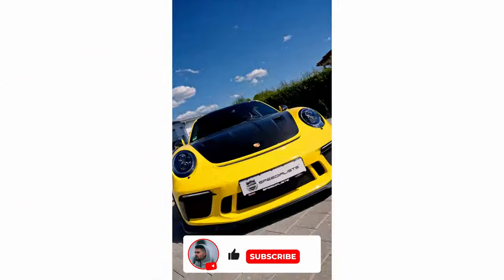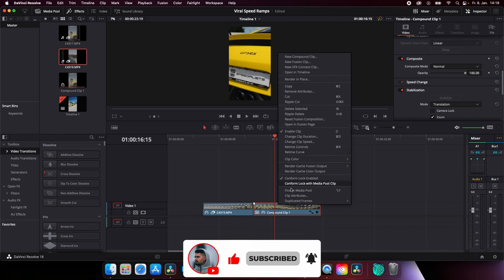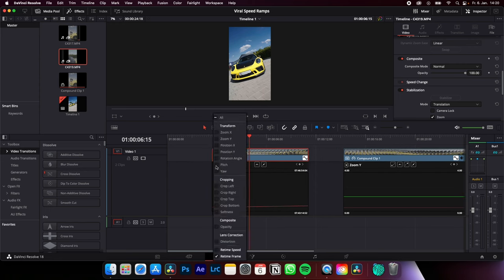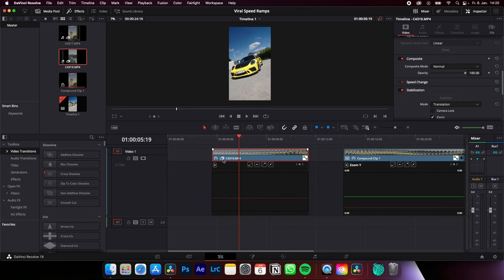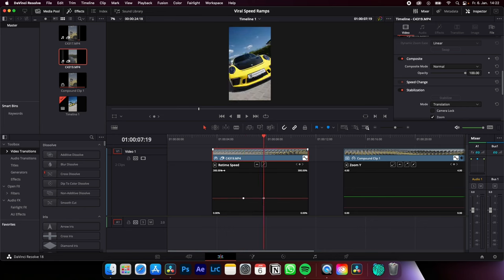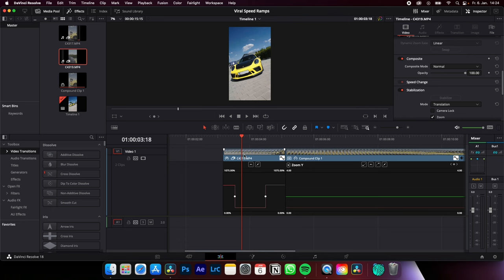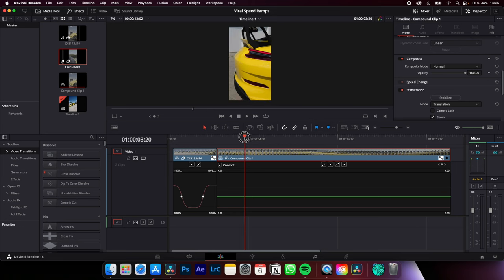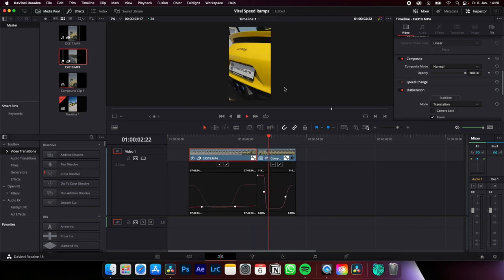HOW TO Trending Speed Ramps | Davinci Resolve 18 Tutorial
Create this trending speed ramp transitions for Reels or tiktoks in DaVinci Resolve 18...

My Iceland LUTs for only 0,43€ because i cant sell them for free on Etsy:

I use them on my Sony A7sIII with the Picture Profile PP11 (S-Cinetone) and after converting my Slog3 footage to Rec.709 also for PP8